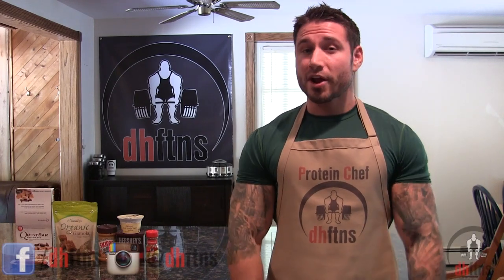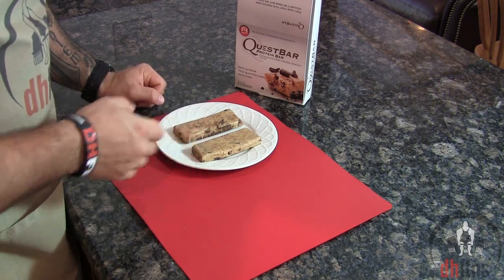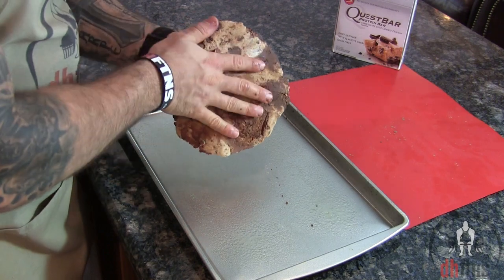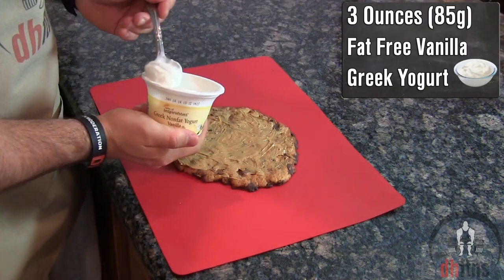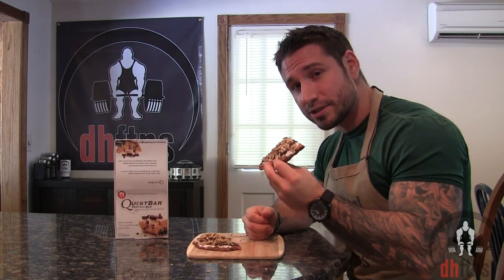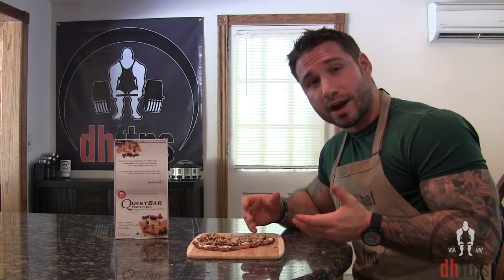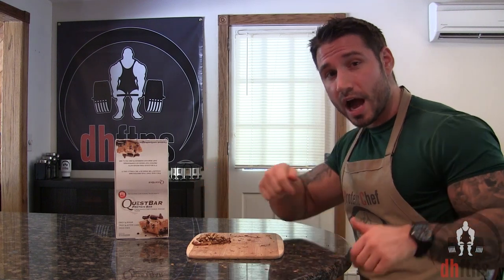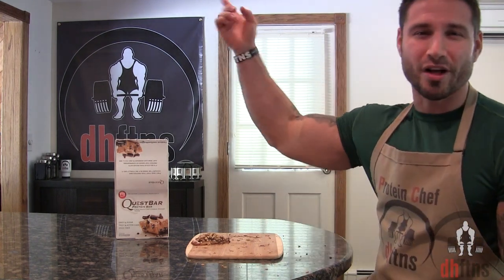QUEST Cookie Pizza Recipe (High Protein/Fiber)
A cookie that's as big as a pizza and healthy, low in sugar, and high in protein and fiber? No you're not dreaming! This Quest Cookie Pizza is sweet tooth serial killer.

Digital Kitchen Scale

Here is the recipe:

2 Chocolate Chip Cookie Dough Quest Bars
1 Tablespoon (16g) Peanut Butter
3 Ounces (85g) Fat Free Vanilla Greek Yogurt
1 Tablespoon (16g) Peanut Butter
1 Tablespoon (5g) Cocoa Powder
1/2 Teaspoon Ground Cinnamon
1/4 Cup (25g) Granola

Calories per Pizza:

Calories: 785
Fat: 29g
Saturated Fat: 8g
Sodium: 823mg
Carbs: 75g
Fiber: 39g
Sugar: 17g
Protein: 57g

Calories per Piece (if you make 4):

Calories: 196
Fat: 7.25g
Saturated Fat: 2g
Sodium: 205.75mg
Carbs: 18.5g
Fiber: 9.75g
Sugar: 4.25g
Protein: 14.25g

Take out your Chocolate Chip Cookie Dough Quest Bars and put them onto either a plate or paper towel. Microwave your Quest Bars for :12. Shape your Quest Bars into a large circle. Take out and coat a baking sheet with non-stick cooking spray. Put your large circle onto the baking sheet. Bake on 400°F/204°C for 6:00. After baking spread your Peanut Butter over the top evenly and then your Greek Yogurt, Cocoa Powder, Ground Cinnamon, and Granola. Cut your Quest Pizza. Pizza party!